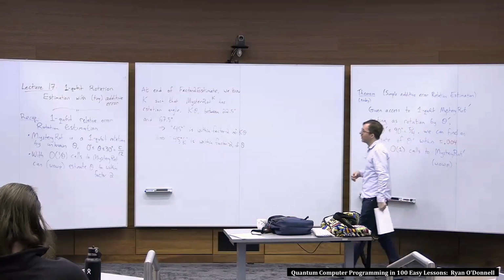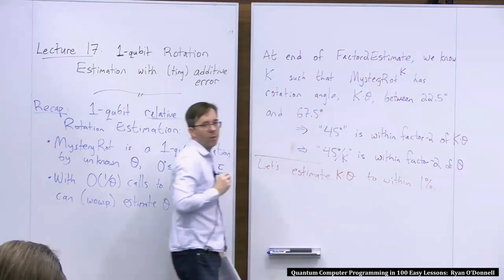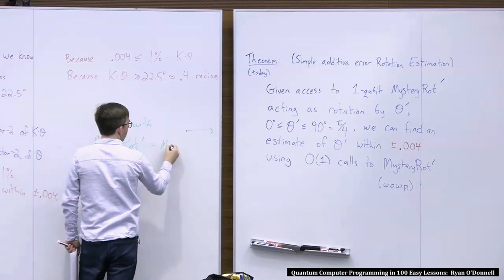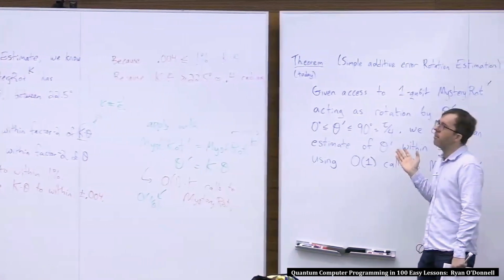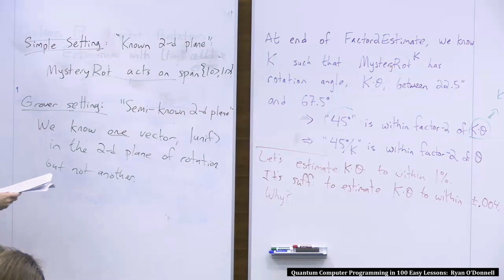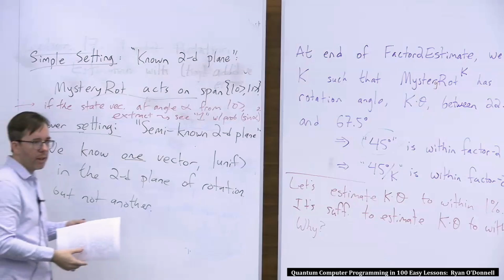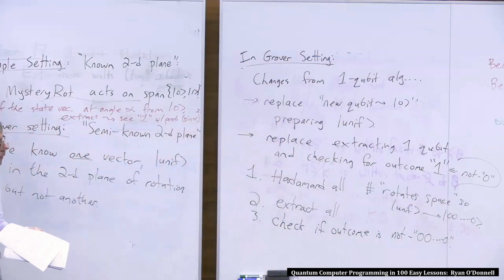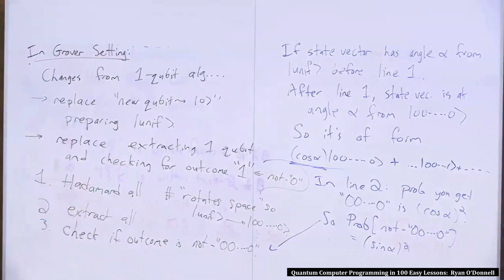#64/100: Rotation Estimation with additive error || Quantum Computer Programming in 100 Easy Lessons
We begin discussing the quantum algorithm for estimating a rotation angle to some small additive error.